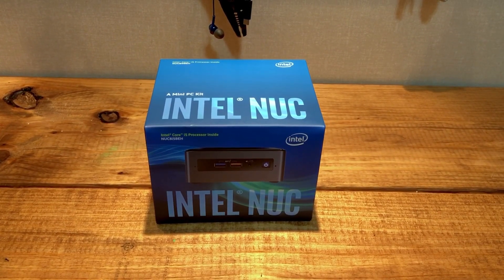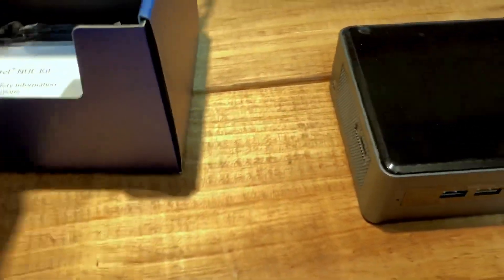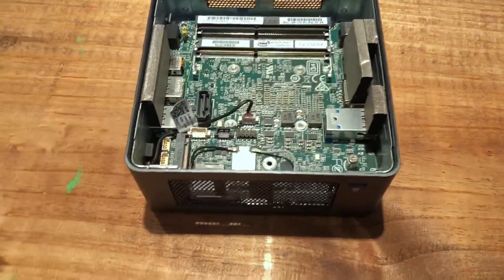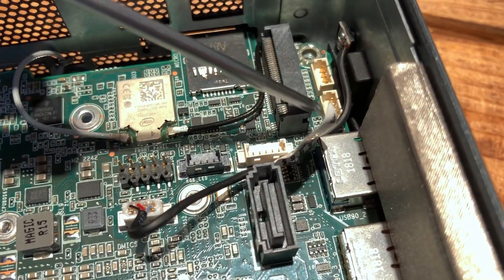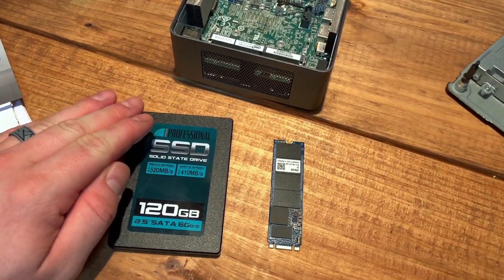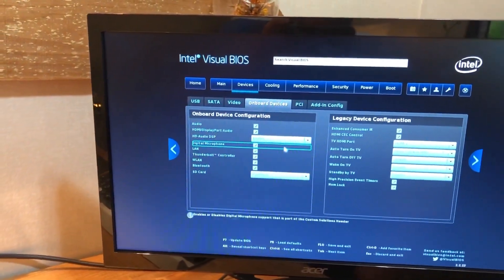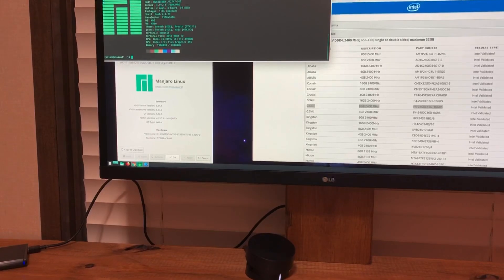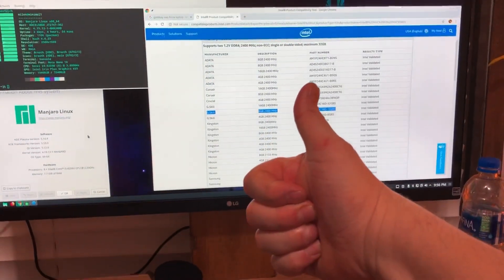Intel NUC (8th Gen i5)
Taking a look at the 8th gen Intel nook. This little guy packs a huge punch to get things done. It has 2 Memory slots, M.2 that supports NVME, and a 2.5 HD slot for another laptop style hard drive. It has bluetooth, wifi, microsd card slot and even IR reader!